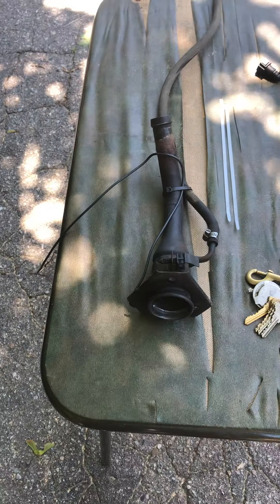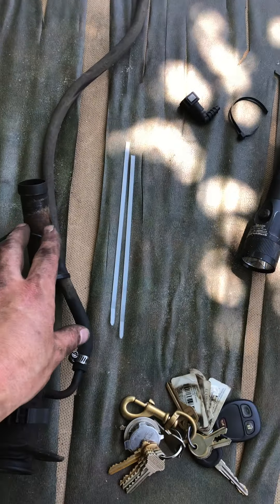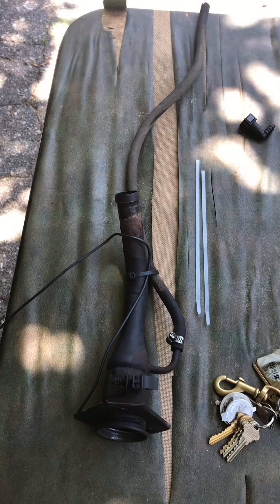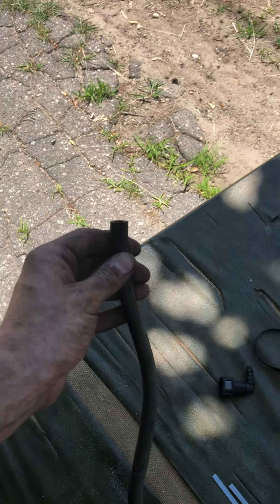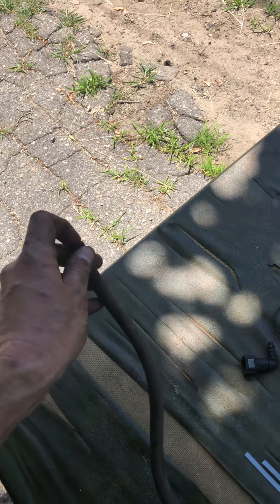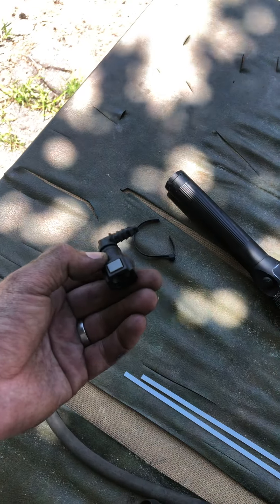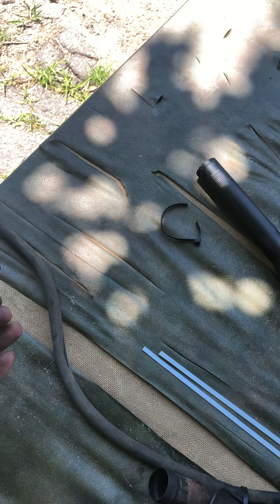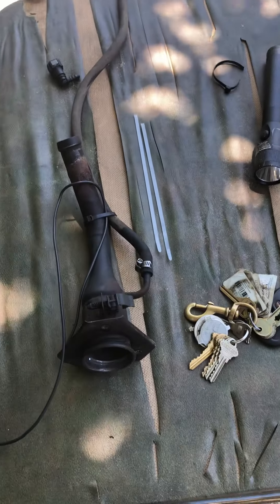2010 GMC Sierra Fuel Fuller Neck Replacement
I had to replace the fuel filler neck on my truck it was a very simple repair here is an overview